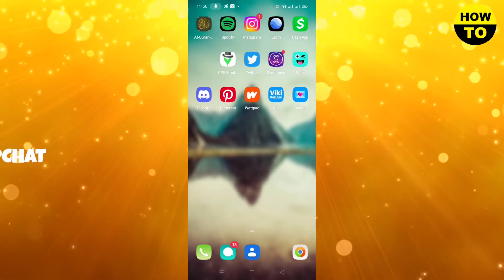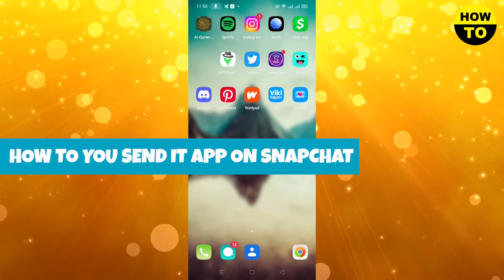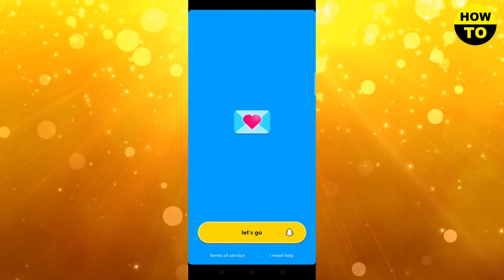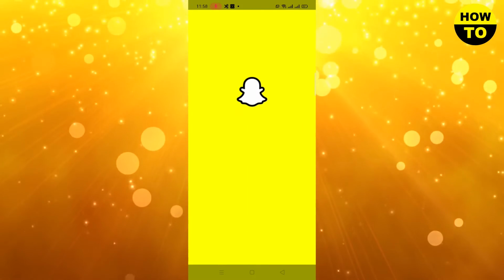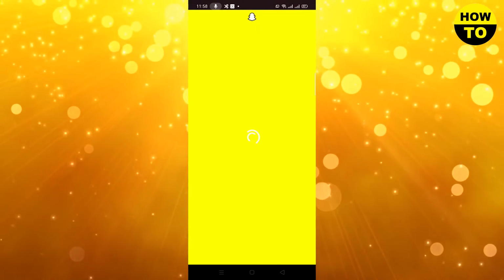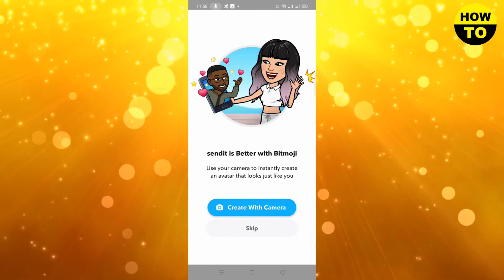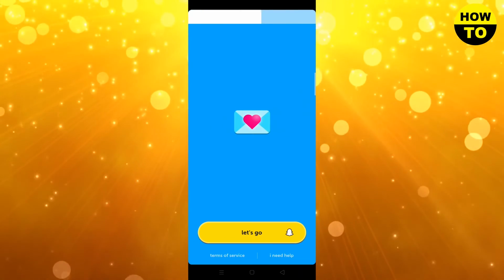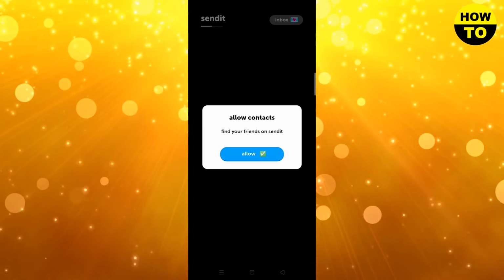How To Use Send it App on Snapchat (2026)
learn How To Use Send it App on Snapchat. It is really easy to do and learn to do it in just a few minutes by following this super helpful tutorial to get a better understanding of everything.